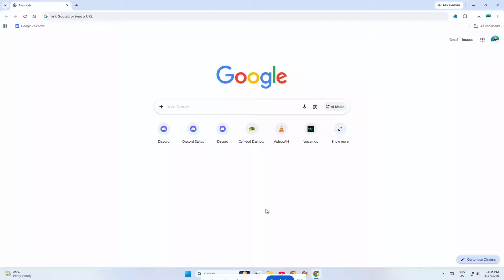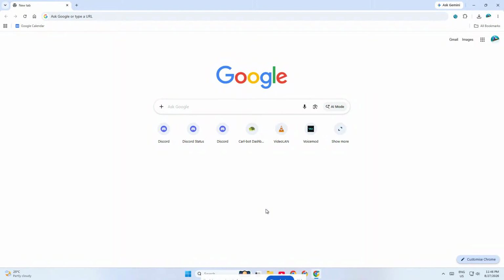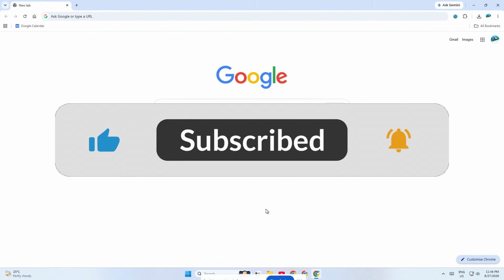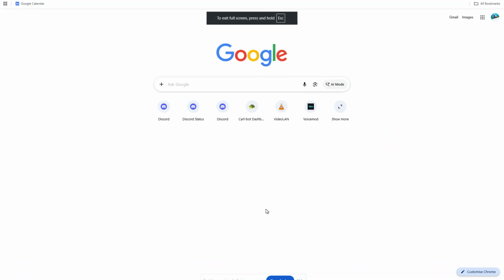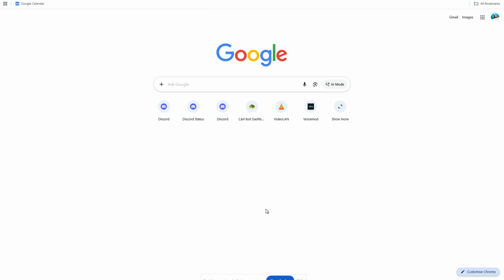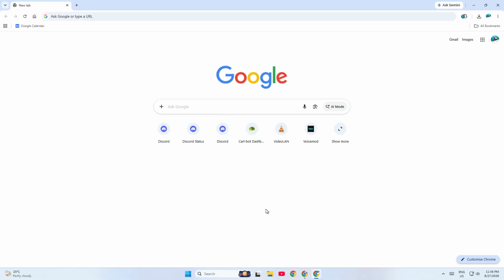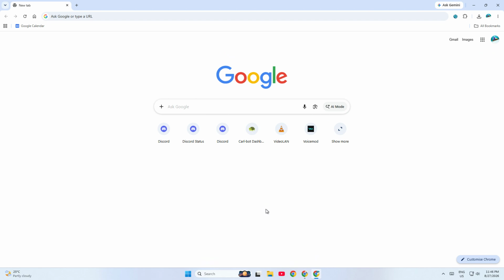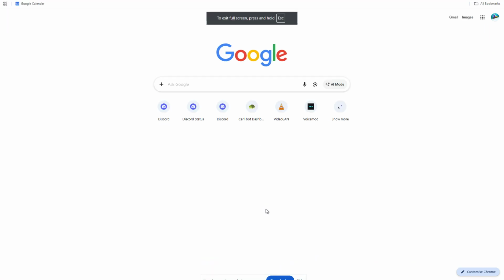How To Hide Chrome Tabs (Easy Guide)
Learn how to hide Chrome tabs on Windows and Linux using a simple keyboard shortcut. This quick tutorial shows you how to enter full-screen mode and exit it anytime.

🕚Timestamps:
0:00 Intro
0:12 How To Hide Chrome Tabs
0:27 How To Bring Tabs Back
0:35 Outro

✍️What You'll Learn In This Video:
• How To Hide Chrome Tabs On Windows And Linux
• How To Enter Full-Screen Mode In Chrome
• How To Exit Full-Screen Mode Quickly
• How To Make Chrome Look Clean And Minimal
• How To Use F11 To Toggle Tabs On And Off

💡Pro Tips:
• Press F11 again any time to restore your tabs and toolbar.
• Use full-screen mode when presenting or recording your screen.
• This method works without extensions or browser settings changes.